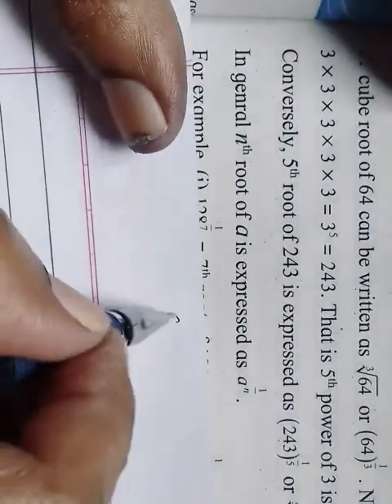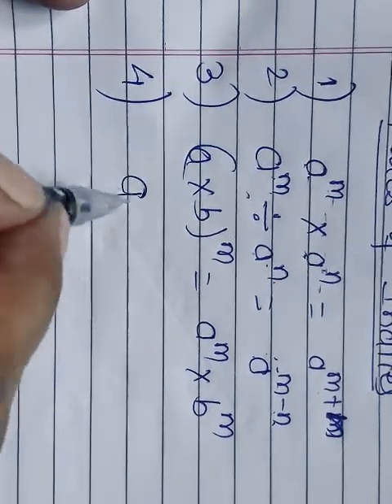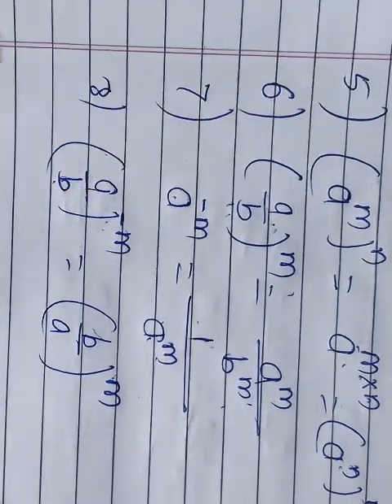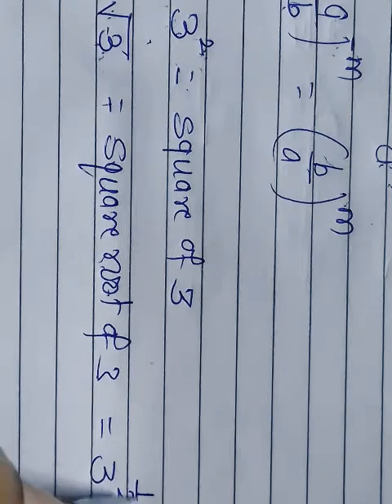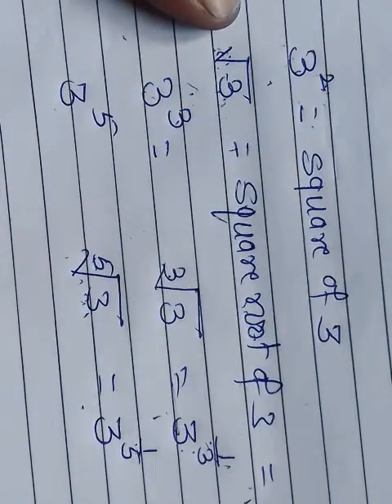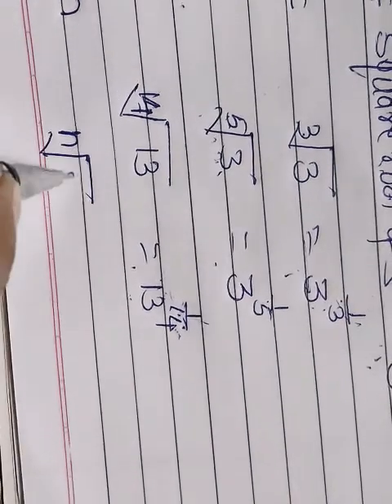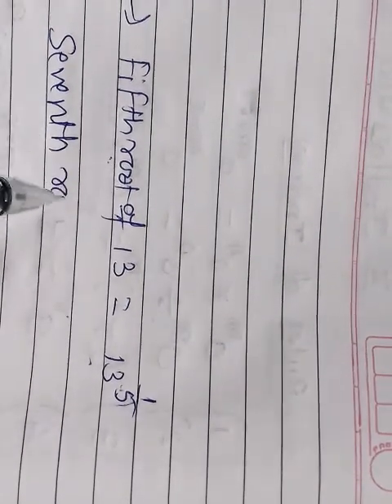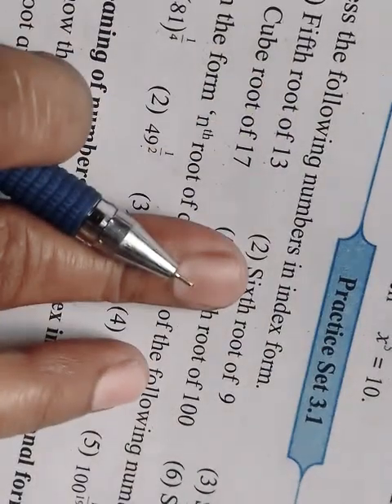Indices snd cube roots